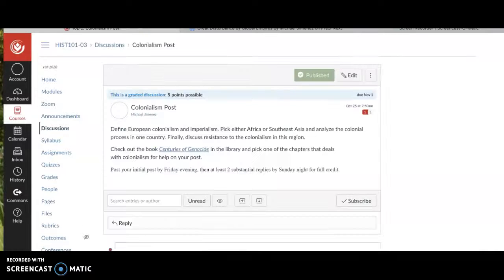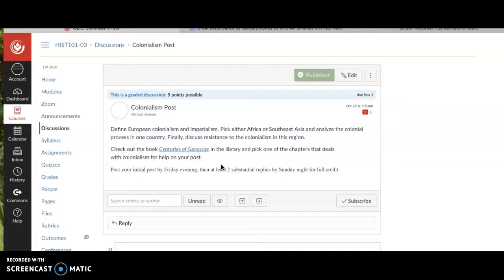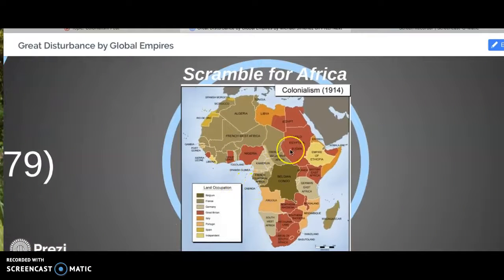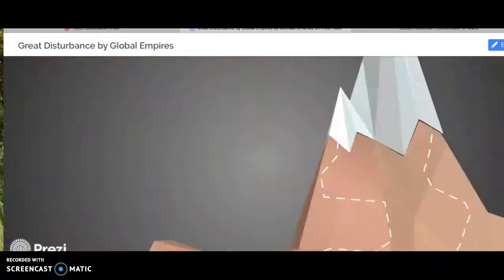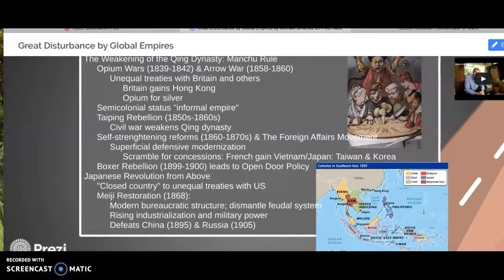BU Scan over Imperialism/Colonialism